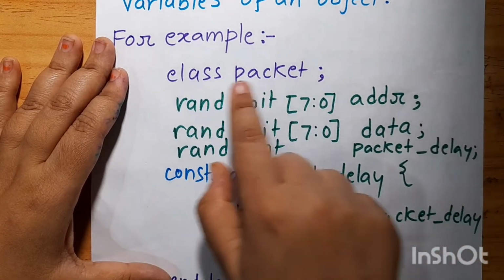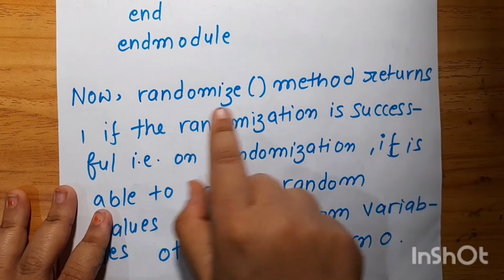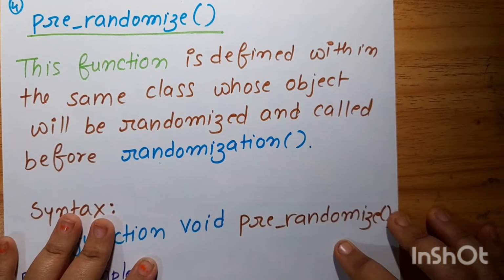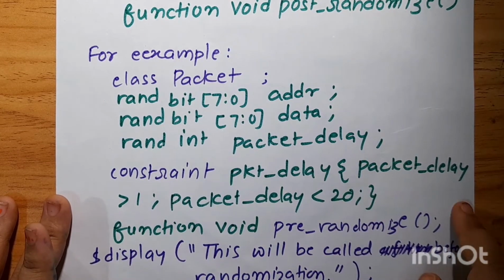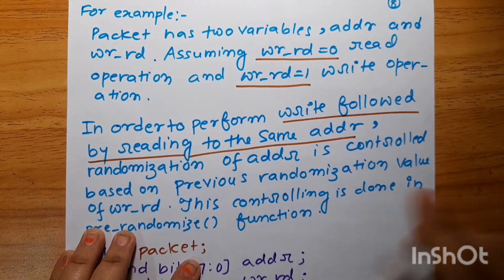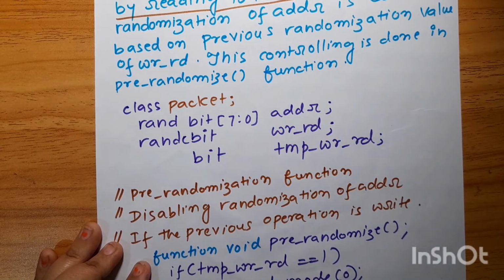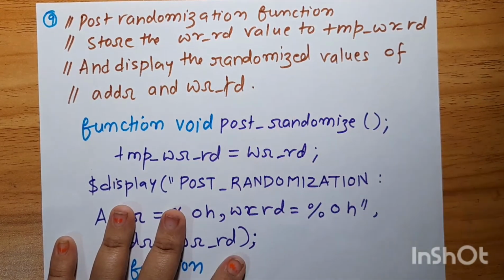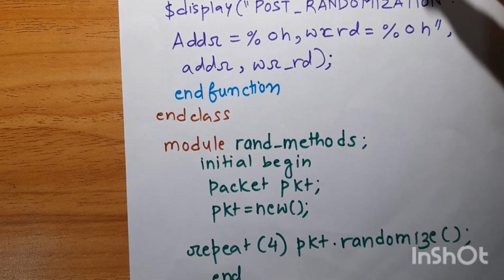System Verilog randomization methods, pre_randomize and post_randomize systemverilog